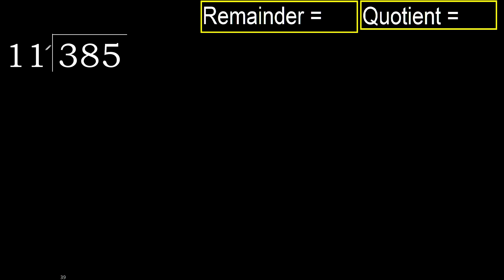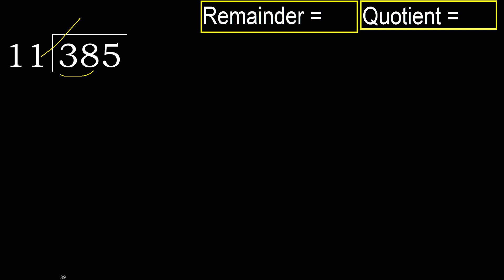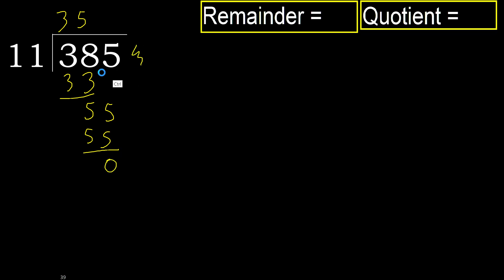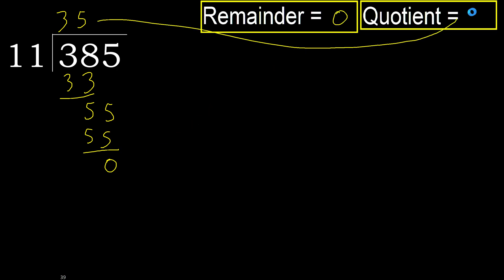Divide 385 by 11 , remainder . Division with 2 Digit Divisors . How to do